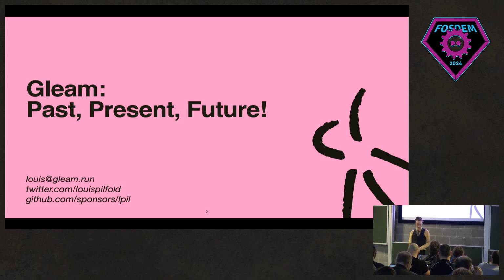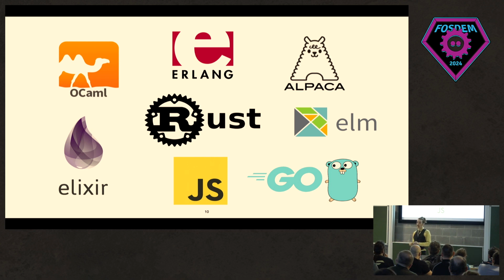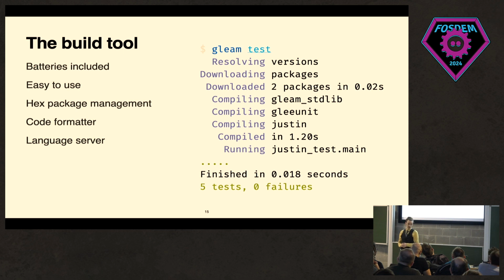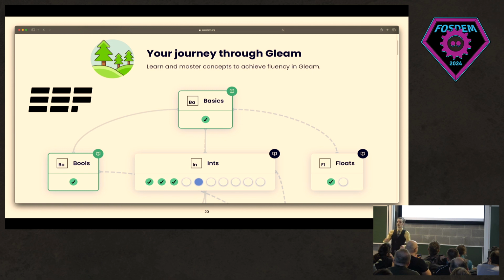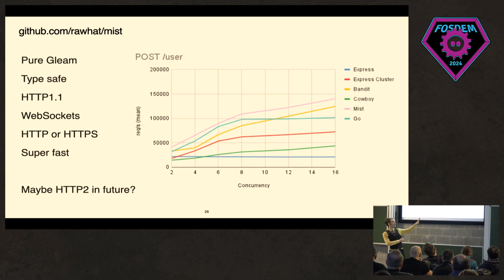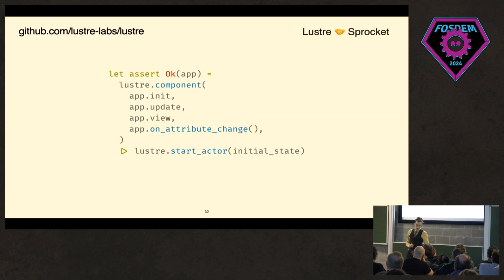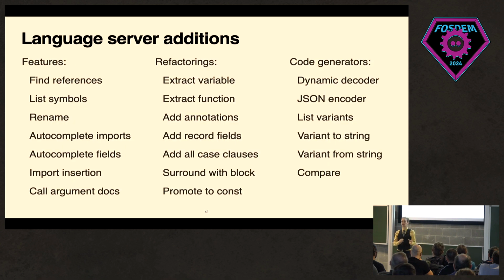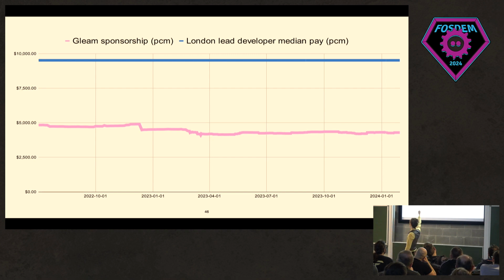fosdem 2024 2039 gleam past present future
Информационные технологии - язык программирования Gleam - прошлого, настоящего, будущего.